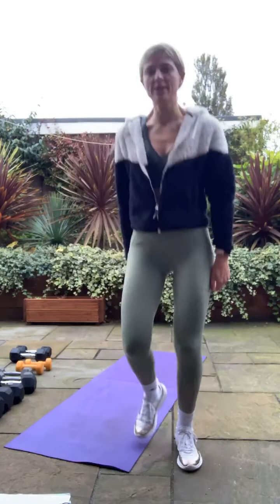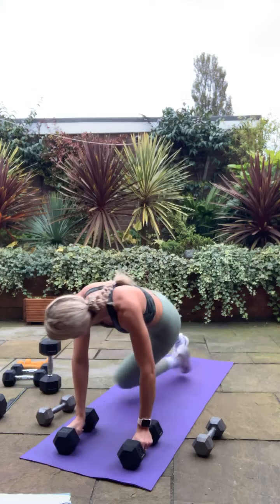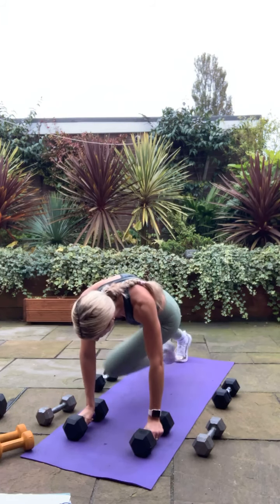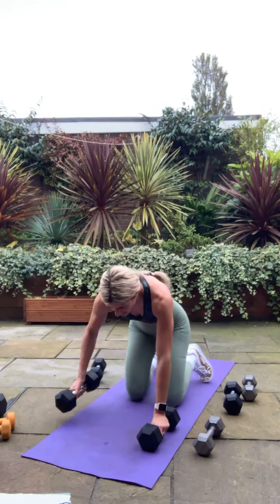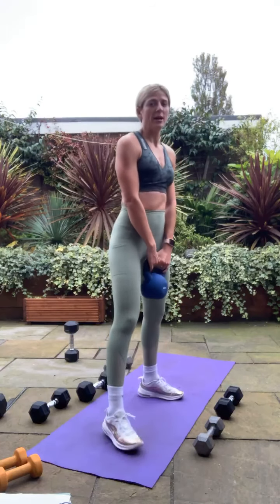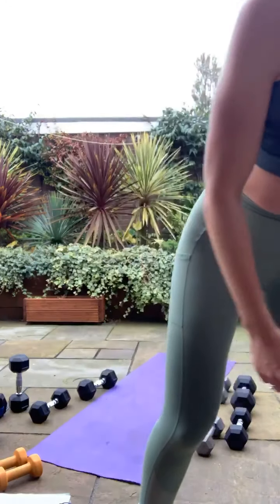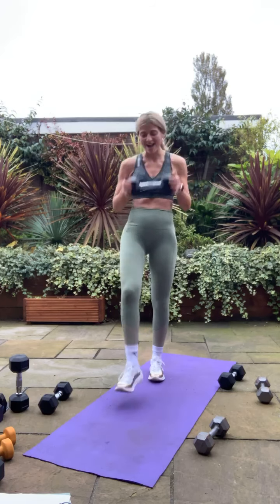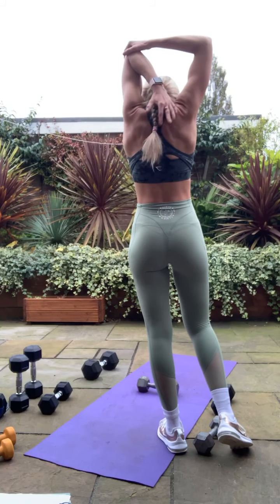45 MINUTE FULL BODY WEIGHTED WORKOUT CAN BE DONE IN 30 MINUTE AVOID LAST ROUND, ABS, CORE & GLUTES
Enjoy this Core killer

If your a beginner or you do not have any equipment this workout can still be done

If you have dumbbells, kettlebells, mat this is perfect workout for you if you want that BURN feeling

If you’ve no equipment go to the very beginning and my lives started with no weights at all it I do show you demo’s and explain how to without weights on most exercises